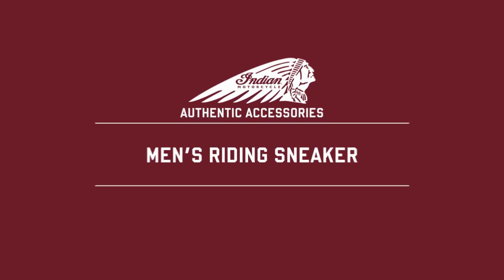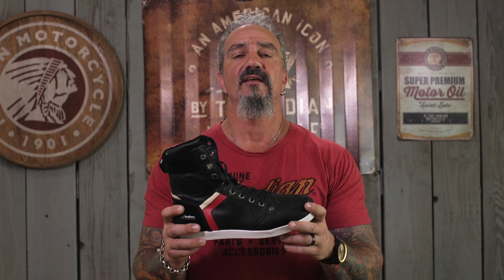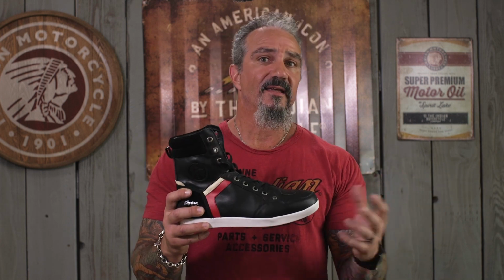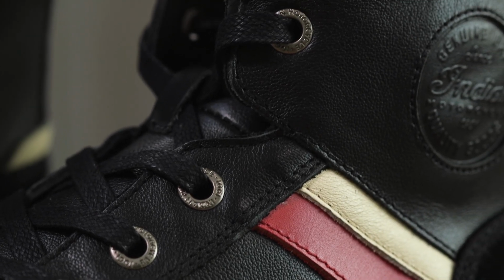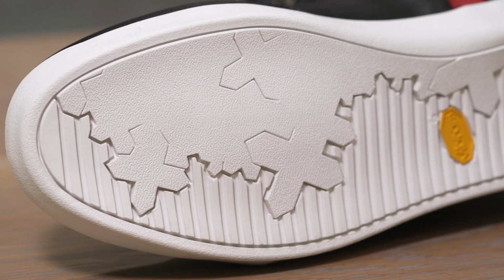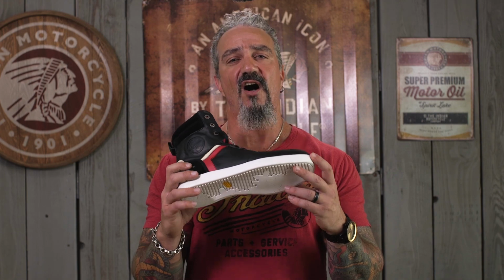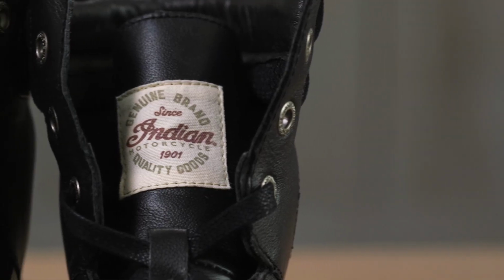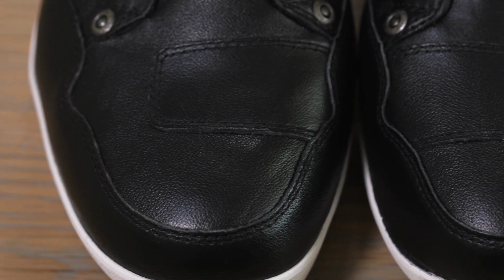Men's Riding Sneaker - Indian Motorcycle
This smart sneaker is developed to provide a stable fit and protection, it has a Vibram® sole to provide grip and abrasion resistance and features a gusset tongue to prevent sand or rain. The premium cow leather, antique silver eyelets and pinstripes design make this sneaker a favorite for riding and being seen around town.

Indian Motorcycle is America’s First Motorcycle Company®. Founded in 1901, Indian Motorcycle has won the hearts of motorcyclists around the world and earned distinction as one of America’s most legendary and iconic brands through unrivaled racing dominance, engineering prowess and countless innovations and industry firsts. Today that heritage and passion is reignited under new brand stewardship.